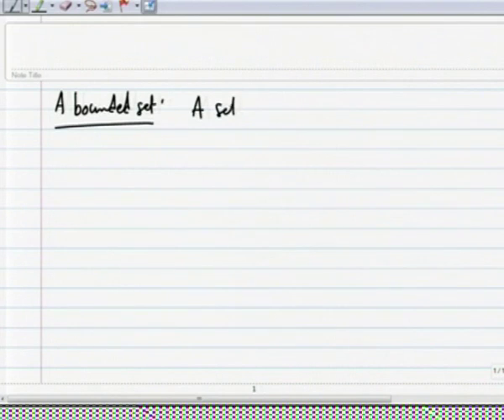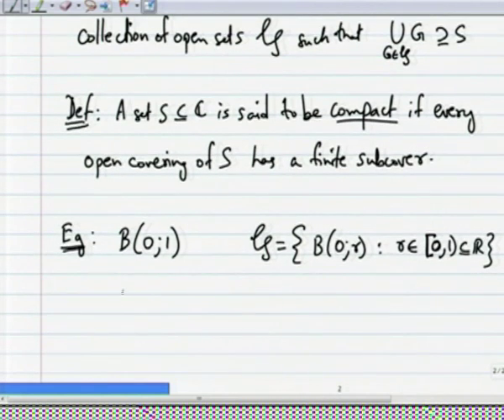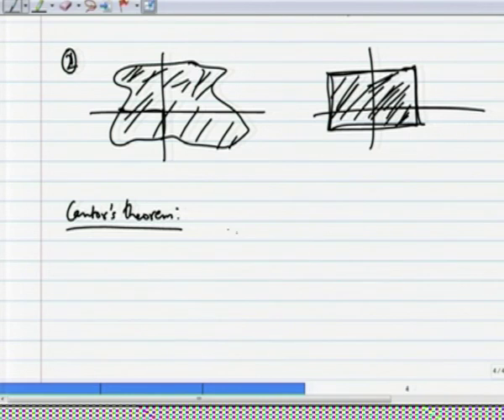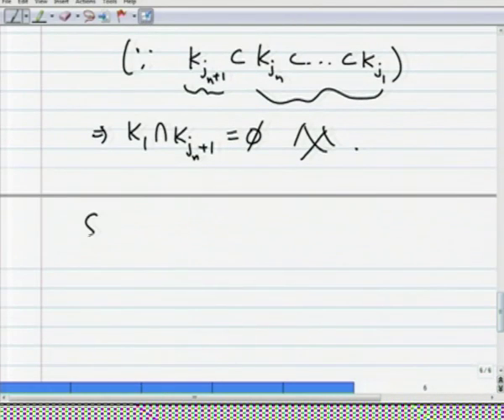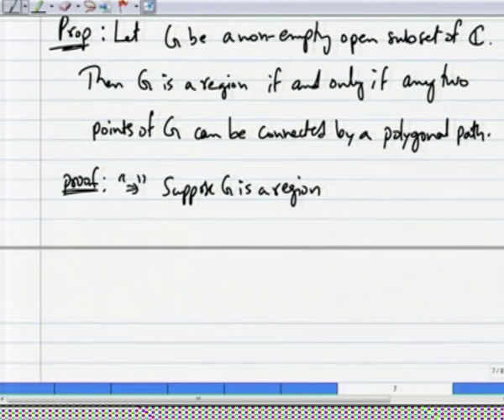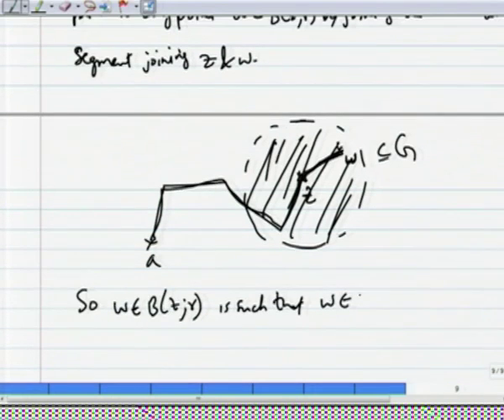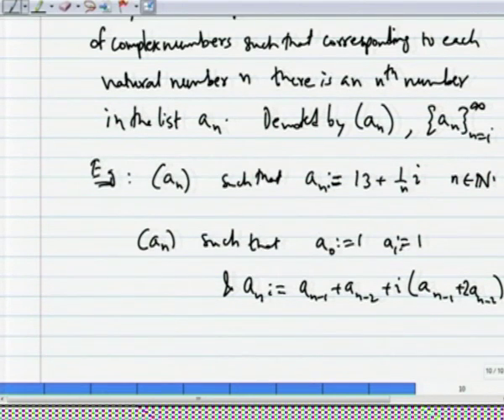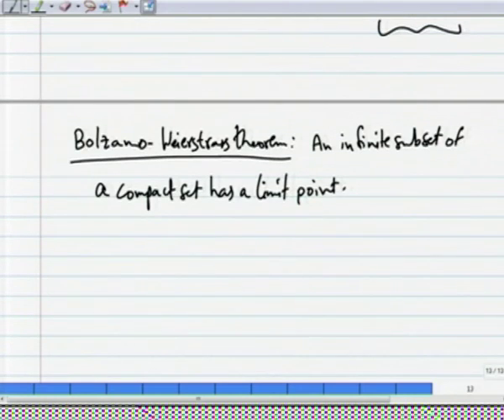Mod-01 Lec-05 Topology of the Complex Plane Part-III